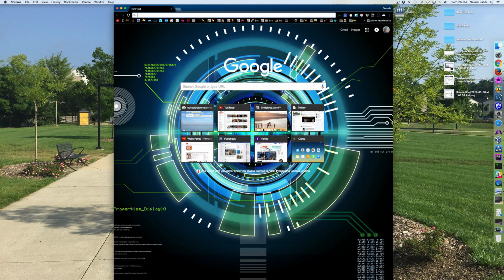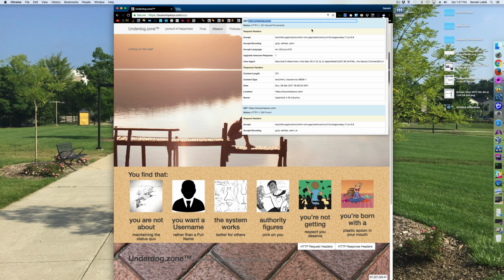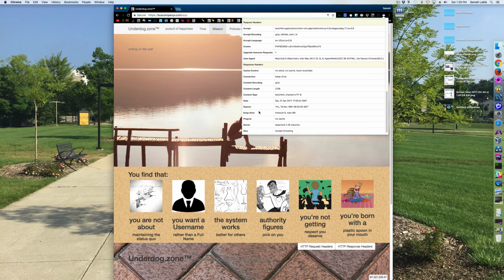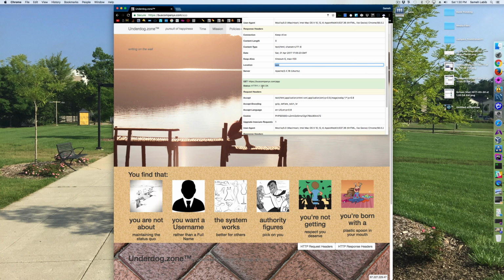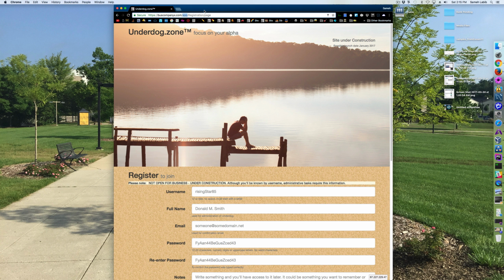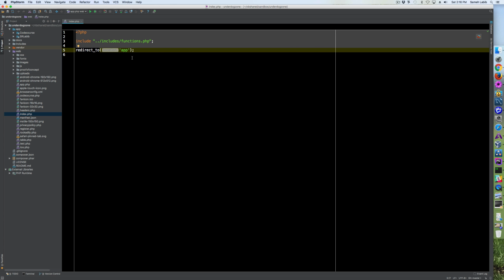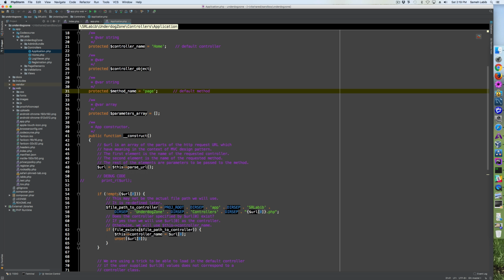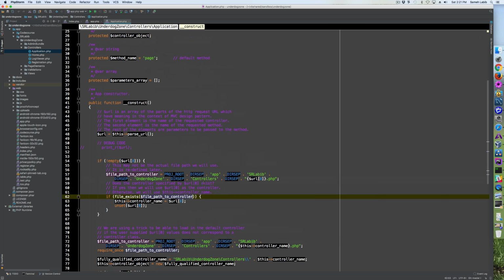How MVC and Routing works in my PHP projects